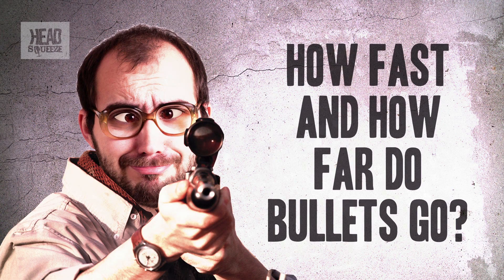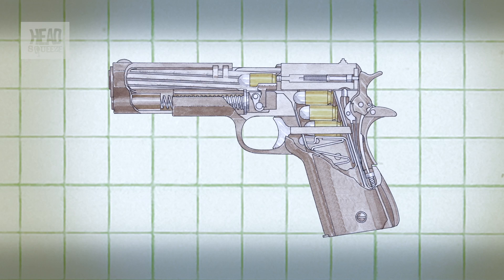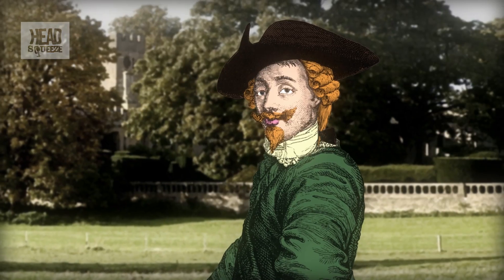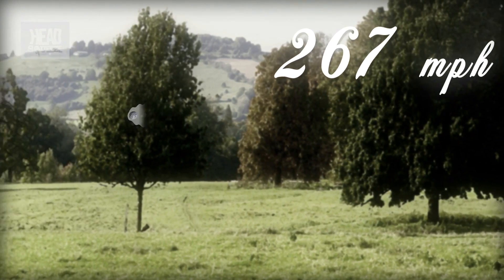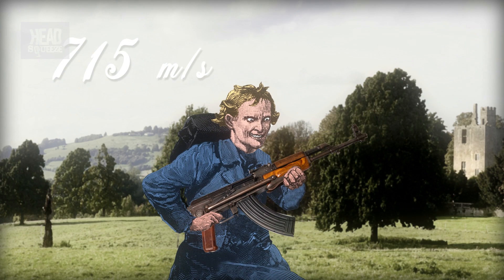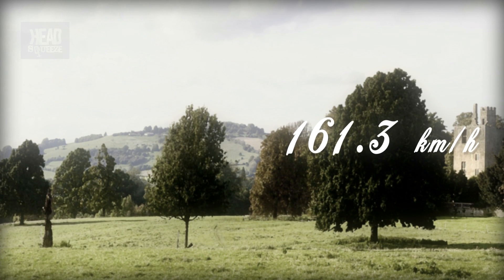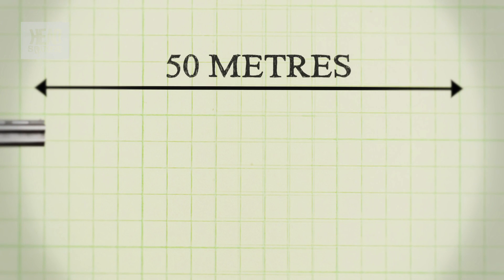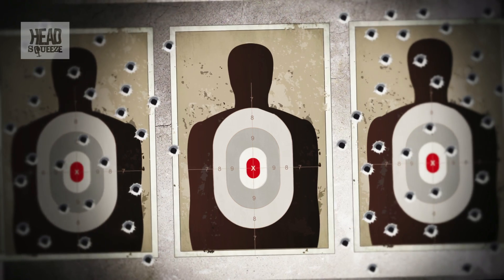How fast & how far do bullets go? | James May's Q&A (Ep 13) | Head Squeeze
James May imparts his wisdom on all things bullets.

James May's Q&A:
With his own unique spin, James May asks and answers the oddball questions we've all wondered about from 'What Exactly Is One Second?' to 'Is Invisibility Possible?'